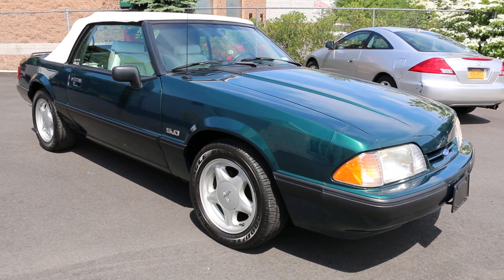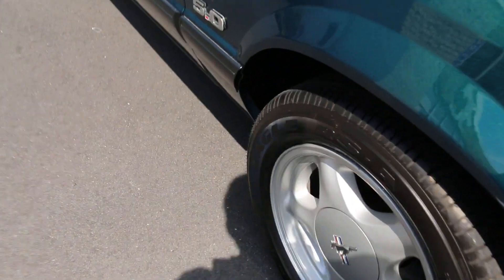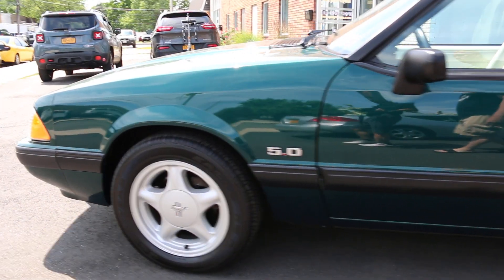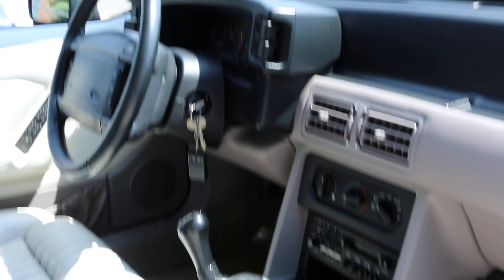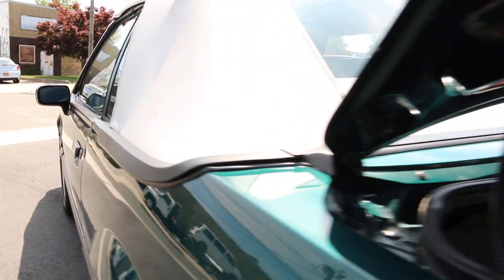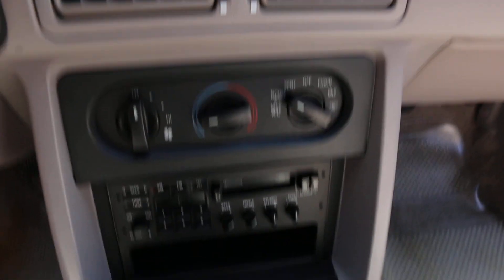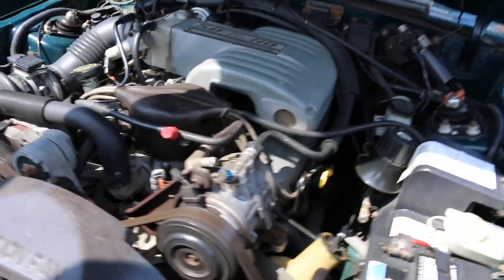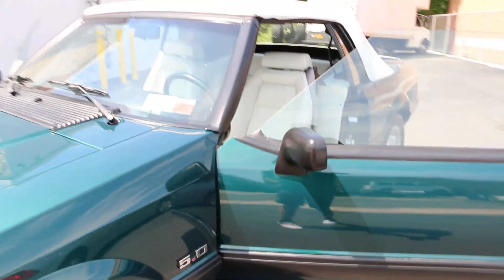1991 Ford Mustang LX Convertible For Sale~One Owner~31,207 Miles~Like Brand New!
1991 Ford Mustang LX Convertible For Sale
One Owner
31,207 Miles
Like Brand New!